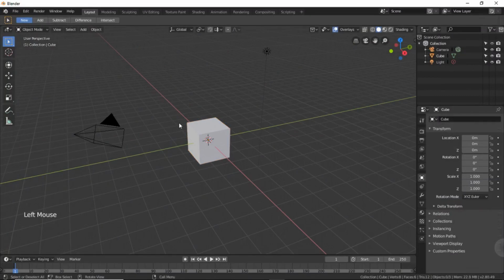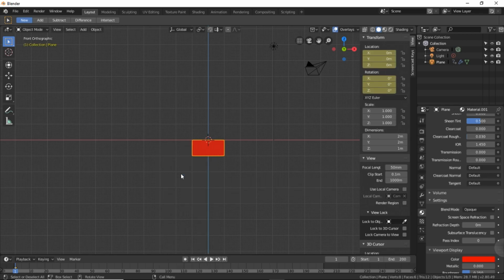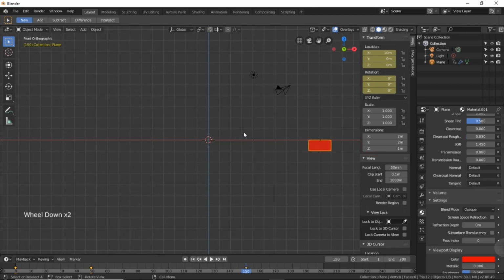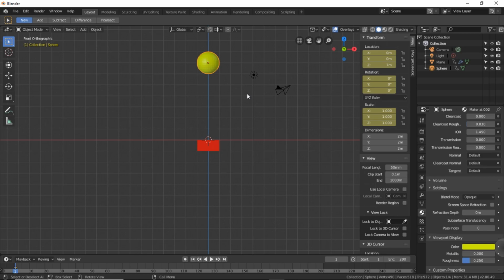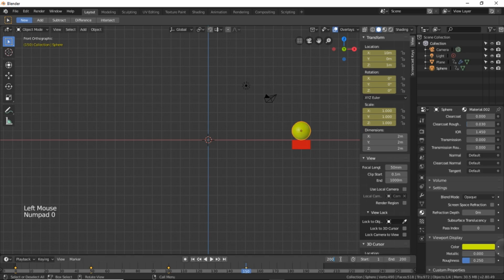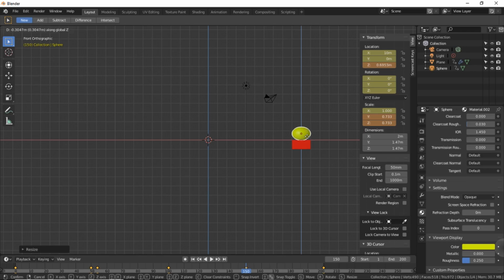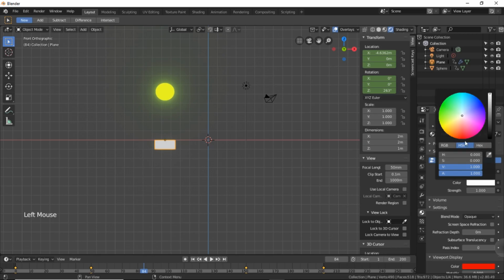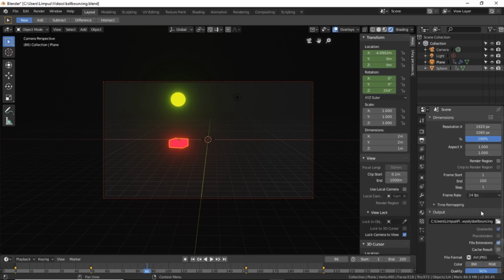Ball bouncing on a plane animation - Blender 2.8 - beginner Tutorial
This Blender 2.8 tutorial for beginners about key frame animation which cover some basics and fundamental about blender